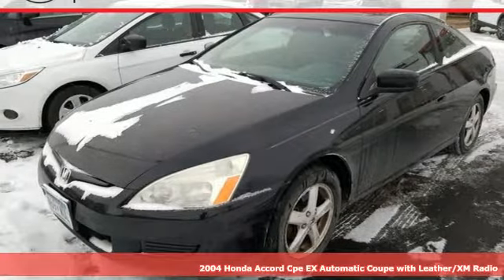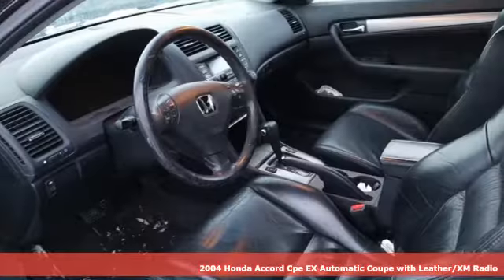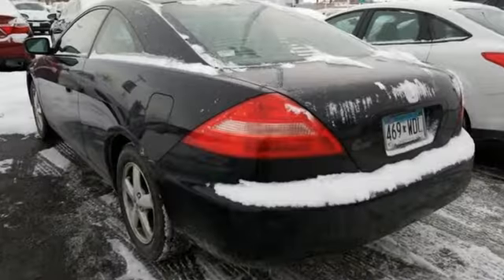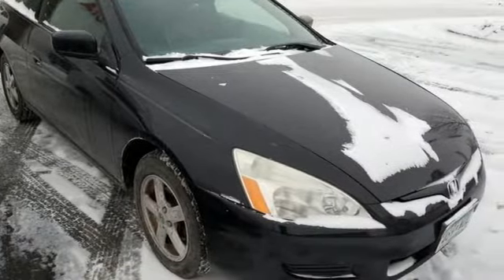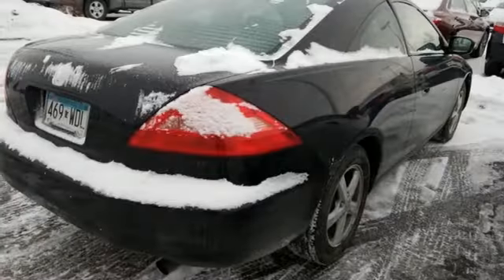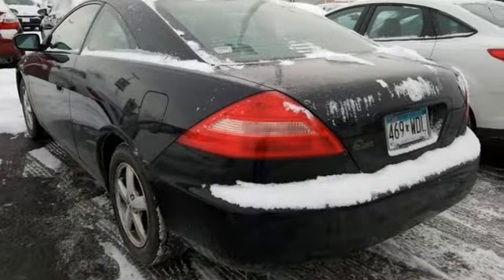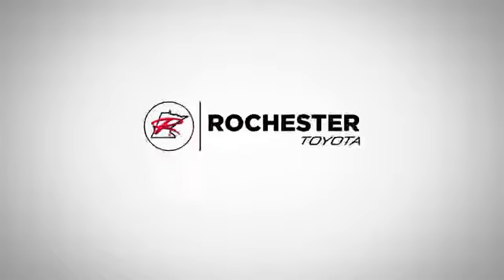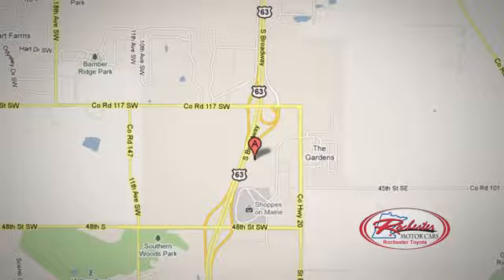Used 2004 Honda Accord Rochester, MN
Year: 2004
Make: Honda
Model: Accord
Trim: EX-L
Engine: 2.4L I4 DOHC i-VTEC 16V
Transmission: 5-Speed Automatic with Overdrive
Color: Black
Interior: Black
Mileage: 199236
Stock #: XA6397
VIN: 1HGCM72614A006161
Recent Arrival! Accord EX-L Black FWD Clean CARFAX. Local Trade, Heated Seats, Leather Seats, Sunroof/Moonroof, ABS brakes, Alloy wheels, Front dual zone A/C, Power driver seat, Power windows, Remote keyless entry, Steering wheel mounted audio controls. We look forward to earning your business.

Address:
4365 Canal Place Southeast